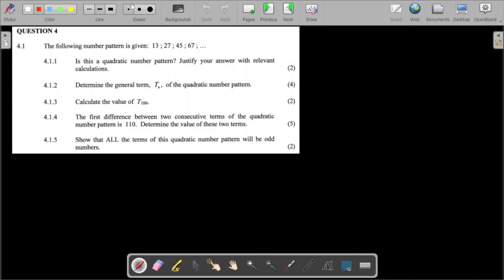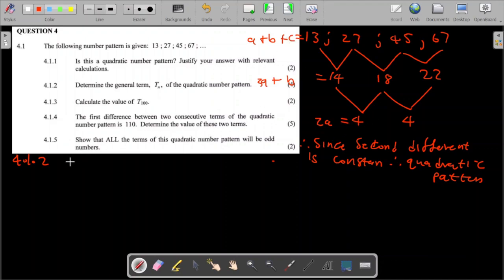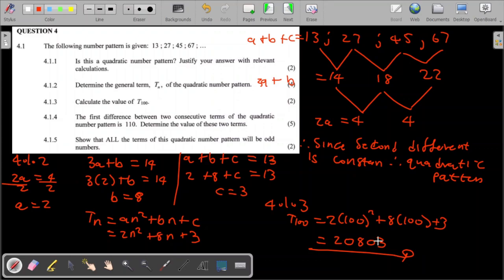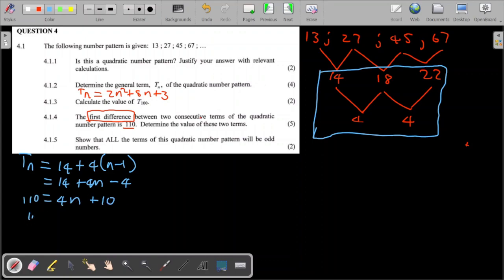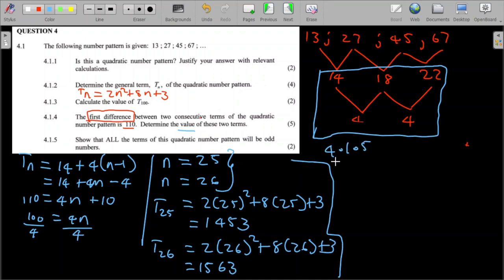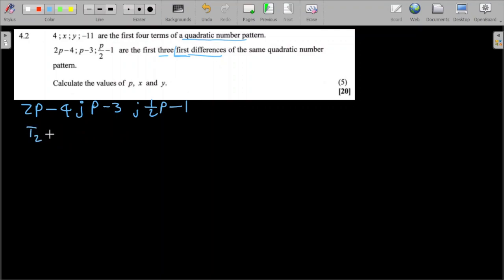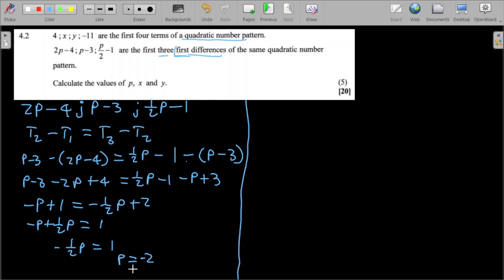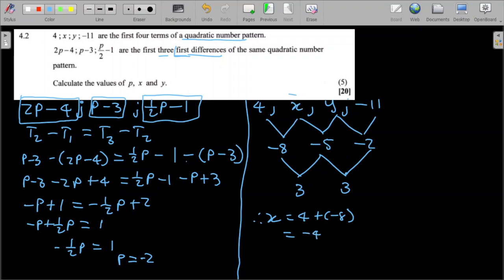Question 4 | November 2019 | Grade 11 | P1 | Mathematics | Number Pattern - Quadratic Sequence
Number Pattern - Quadratic Sequence